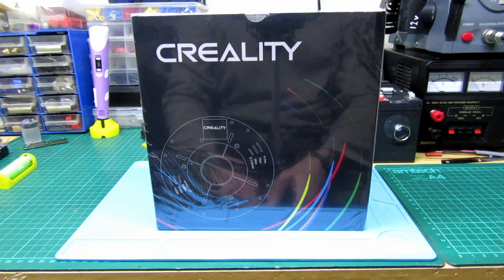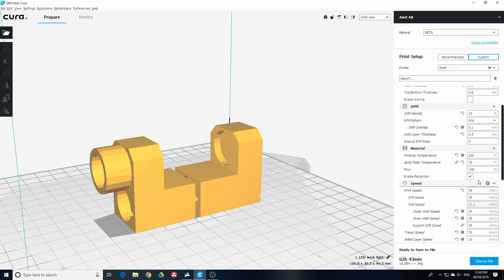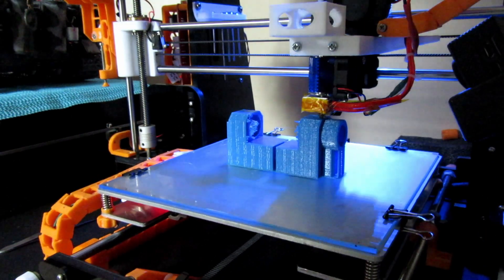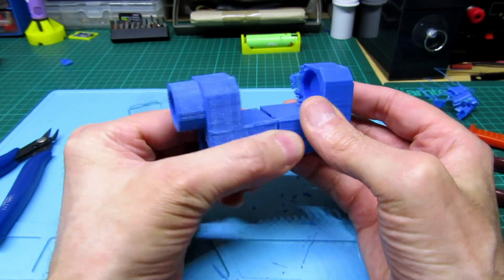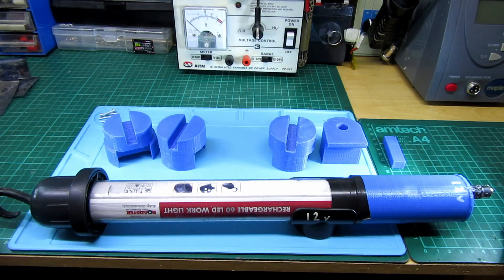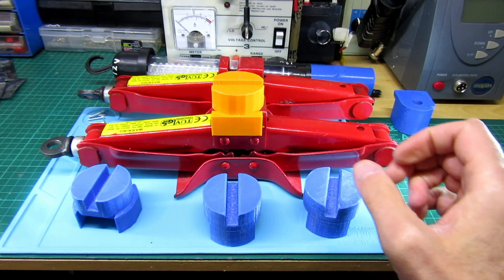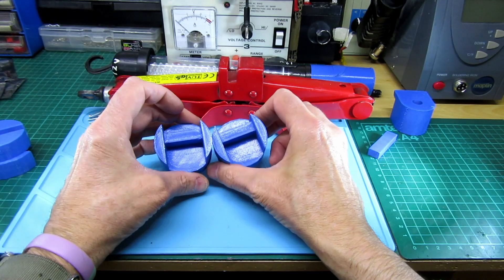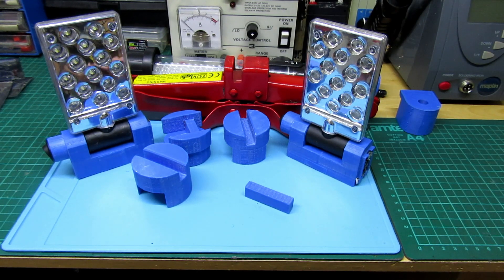First Time 3D printing With PETG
PETG  3D printing

Ebay seller